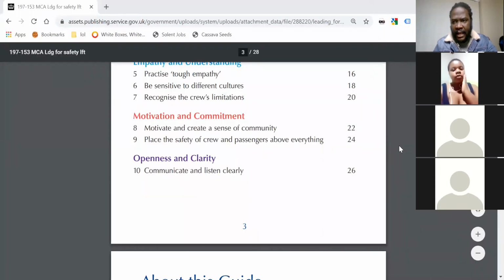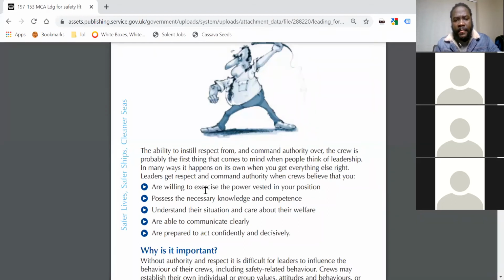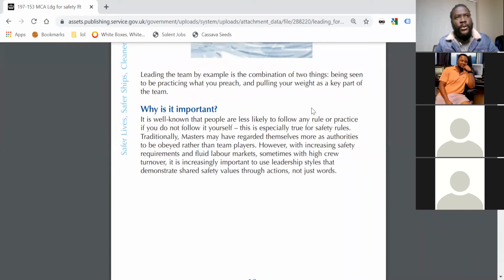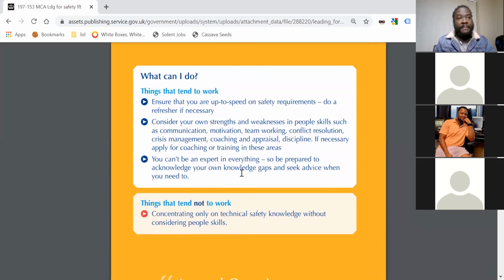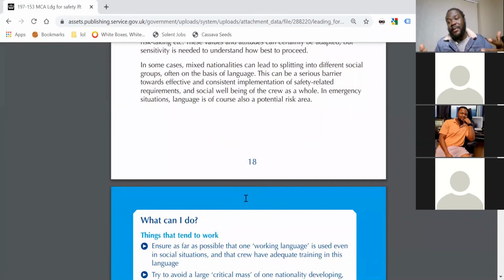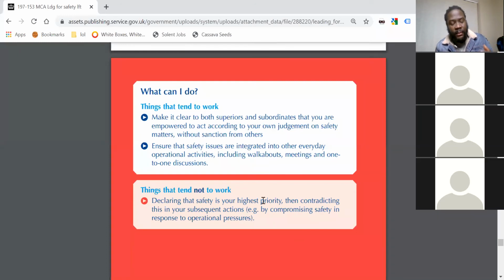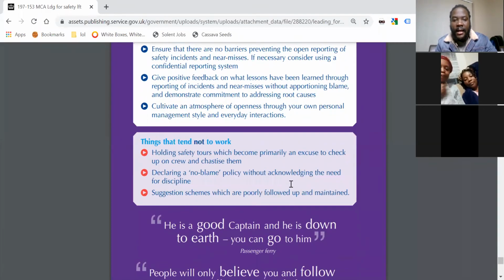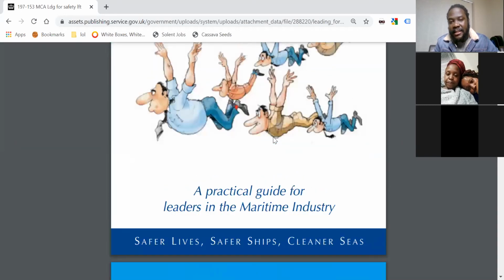Deck COC Oral Preparatory Class 3rd November 2020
Tayo Capt. Sobajo discussed "Leading for Safety" (a very important MCA document he has used growing up the ranks onboard)

The Ten Core Safety Leadership Qualities
Confidence and Authority
1 Instil respect and command authority
2 Lead the team by example
3 Draw on knowledge and experience
4 Remain calm in a crisis

Empathy and Understanding
5 Practise ‘tough empathy’
6 Be sensitive to different cultures
7 Recognise the crew’s limitations

Motivation and Commitment
8 Motivate and create a sense of community
9 Place the safety of crew and passengers above everything

Openness and Clarity
10 Communicate and listen clearly

MCA - Safer Lives, Safer Ships, Cleaner Seas...